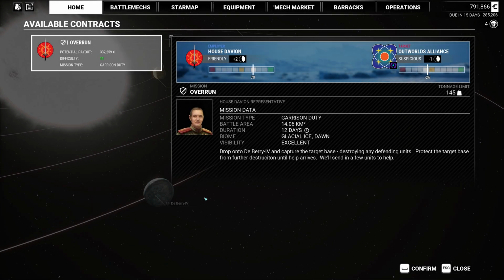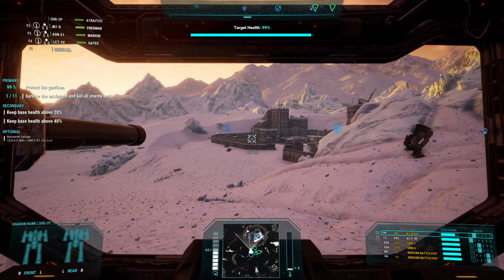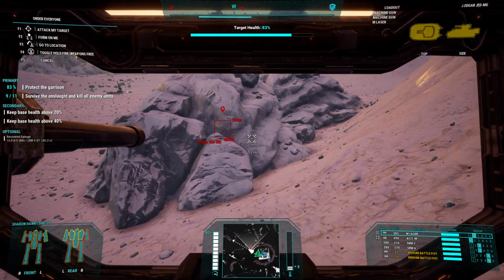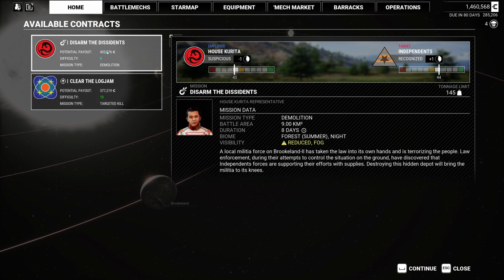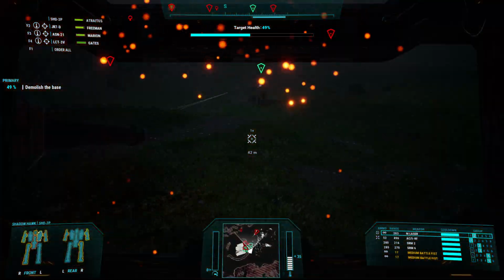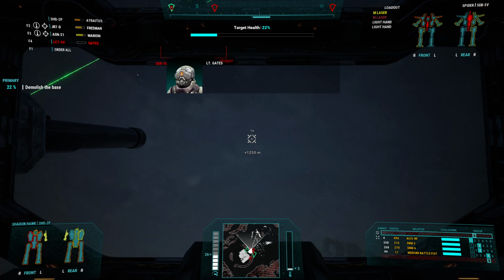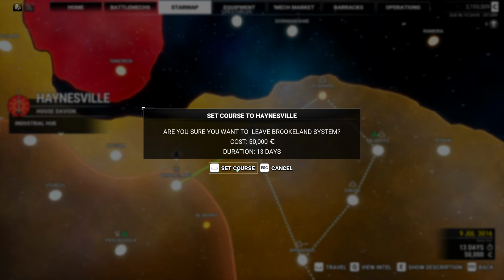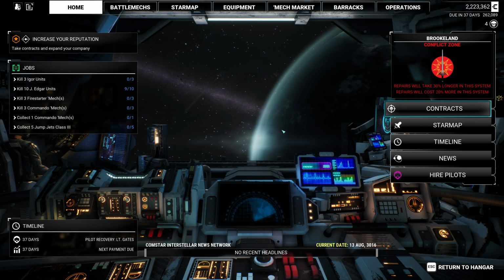MechWarrior 5: Mercenaries | Story Campaign | Episode 09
At long last, let's scratch this one off the list!